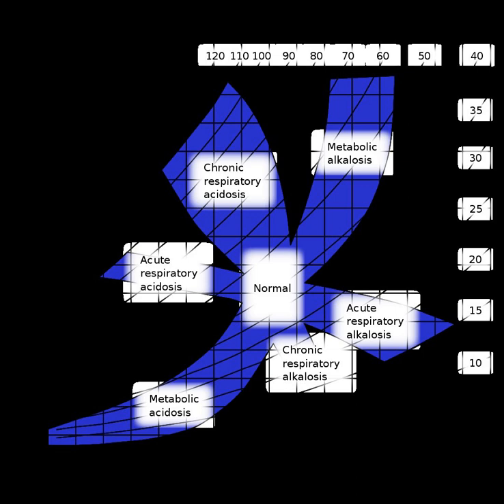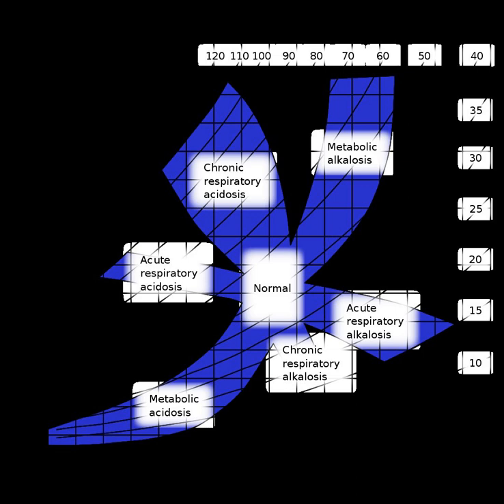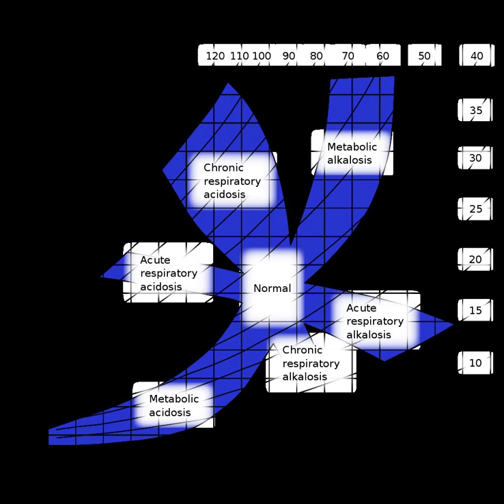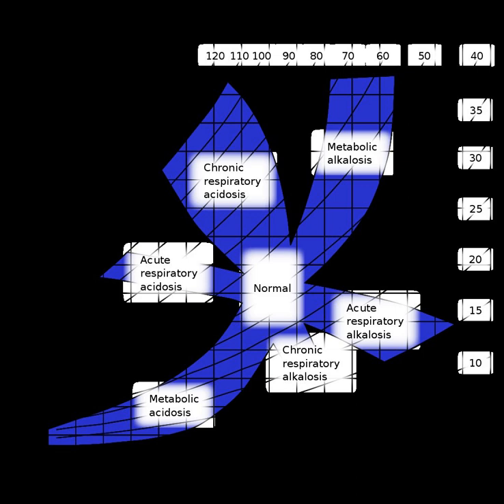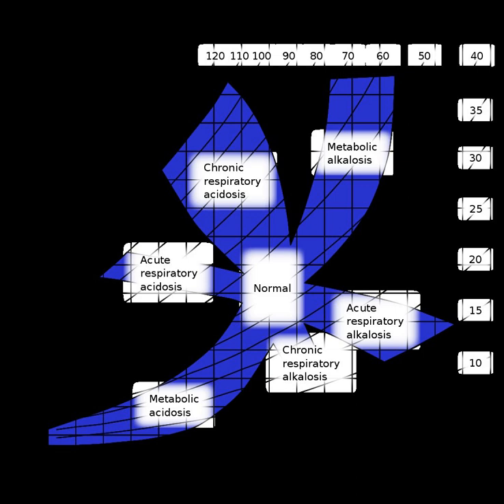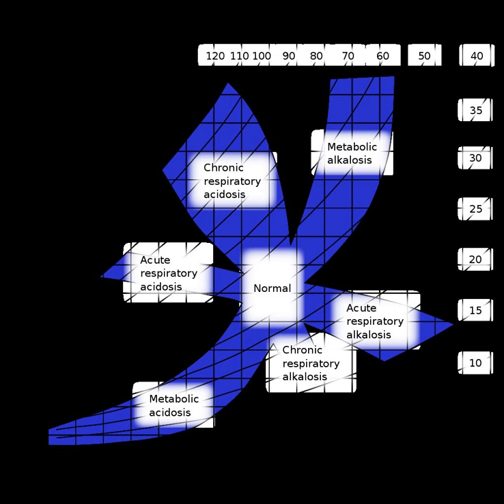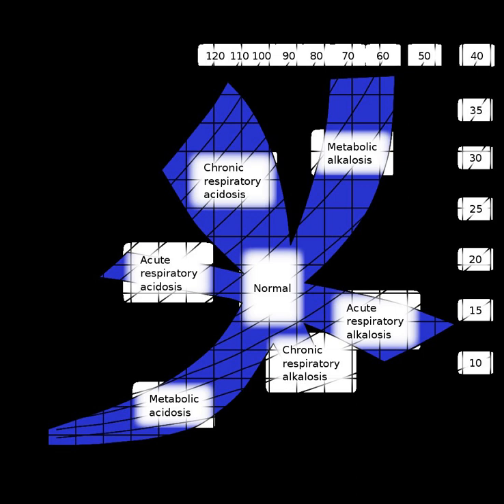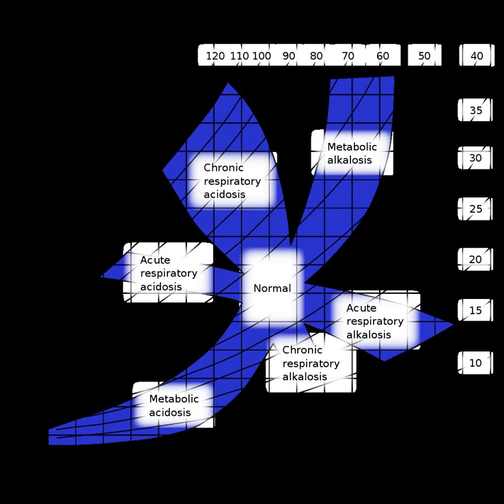Acid-base physiology | Wikipedia audio article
00:04:39 1 Acid–base balance
00:16:52 2 Imbalance
00:17:57 3 See also
00:22:05 4 References

- Socrates

SUMMARY
Acid–base homeostasis is the homeostatic regulation of the pH of the body's extracellular fluid (ECF). The proper balance between the acids and bases (i.e. the pH) in the ECF is crucial for the normal physiology of the body,  and cellular metabolism. The pH of the intracellular fluid and the extracellular fluid need to be maintained at a constant level.Many extracellular proteins such as the plasma proteins and membrane proteins of the body's cells are very sensitive for their three dimensional structures to the extracellular pH. Stringent mechanisms therefore exist to maintain the pH within very narrow limits. Outside the acceptable range of pH, proteins are denatured (i.e. their 3-D structure is disrupted), causing enzymes and ion channels (among others) to malfunction.
In humans and many other animals, acid–base homeostasis is maintained by multiple mechanisms involved in three lines of defence:

The first line of defence are the various chemical buffers which minimize pH changes that would otherwise occur in their absence. They do not correct pH deviations, but only serve to reduce the extent of the change that would otherwise occur. These buffers include the bicarbonate buffer system, the phosphate buffer system, and the protein buffer system.The second line of defence of the pH of the ECF consists of controlling of the carbonic acid concentration in the ECF. This is achieved by changes in the rate and depth of breathing (i.e. by hyperventilation or hypoventilation), which blows off or retains carbon dioxide (and thus carbonic acid) in the blood plasma.The third line of defence is the renal system, which can add or remove bicarbonate ions to or from the ECF. The bicarbonate is derived from metabolic carbon dioxide which is enzymatically converted to carbonic acid in the renal tubular cells. The carbonic acid spontaneously dissociates into hydrogen ions and bicarbonate ions. When the pH in the ECF tends to fall (i.e. become more acidic) the hydrogen ions are excreted into the urine, while the bicarbonate ions are secreted into the blood plasma, causing the plasma pH to rise (correcting the initial fall). The converse happens if the pH in the ECF tends to rise: the bicarbonate ions are then excreted into the urine and the hydrogen ions into the blood plasma.Physiological corrective measures make up the second and third lines of defence. This is because they operate by making changes to the buffers, each of which consists of two components: a weak acid and its conjugate base. It is the ratio concentration of the weak acid to its conjugate base that determines the pH of the solution. Thus, by manipulating firstly the concentration of the weak acid, and secondly that of its conjugate base, the pH of the extracellular fluid (ECF) can be adjusted very accurately to the correct value. The bicarbonate buffer, consisting of a mixture of carbonic acid (H2CO3) and a bicarbonate (HCO−3) salt in solution, is the most abundant buffer in the extracellular fluid, and it is also the buffer whose acid to base ratio can be changed very easily and rapidly.An acid–base imbalance is known as acidaemia when the acidity is high, or alkalaemia when the acidity is low.